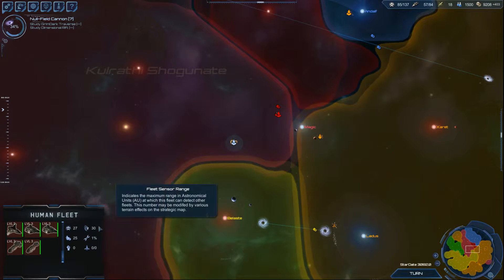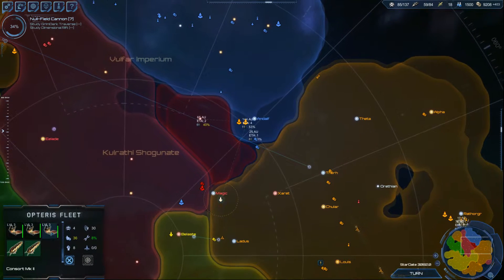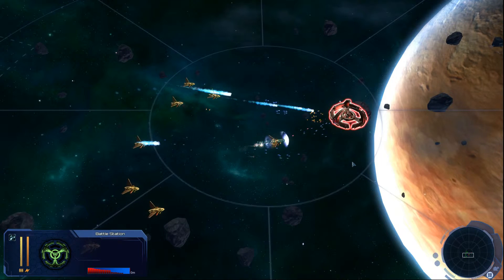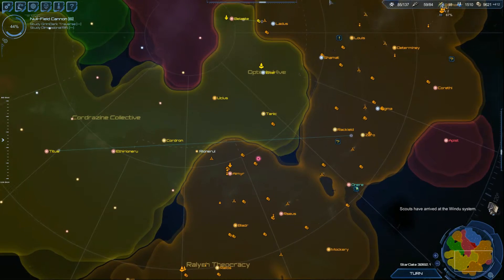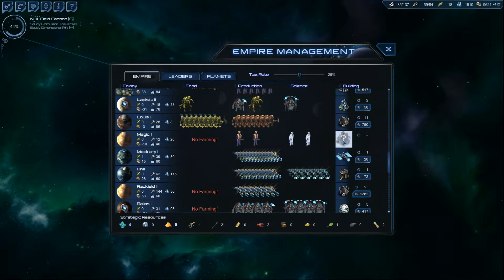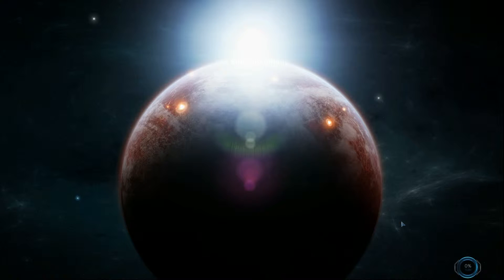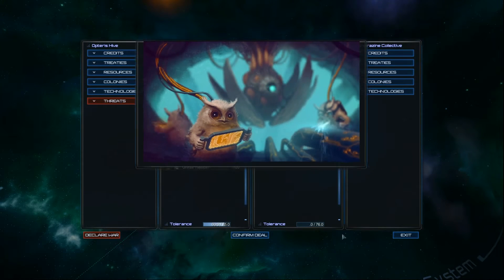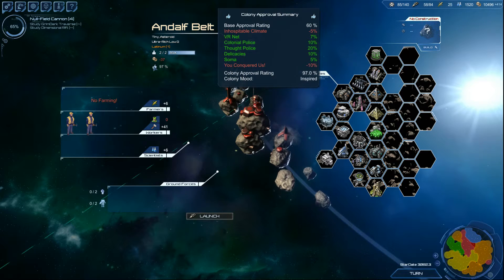Stardrive 2 Campaign Playthrough, Take Two! Episode 88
The fighting along the Federation/Opteris border continues as the fleet blockades and conquer the Human systems. As they push forward the master fleet decides to finally arrive into the waiting arms of the defending hive armada.